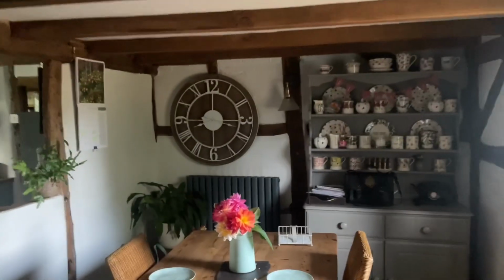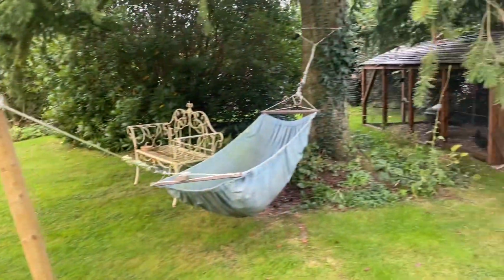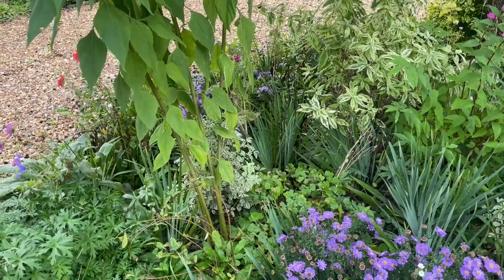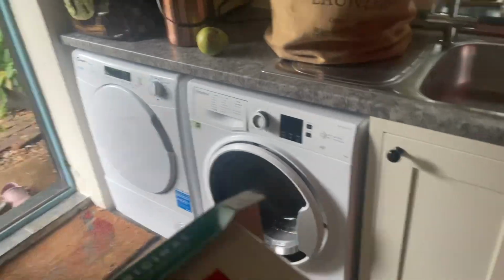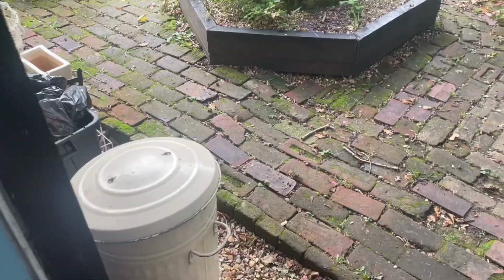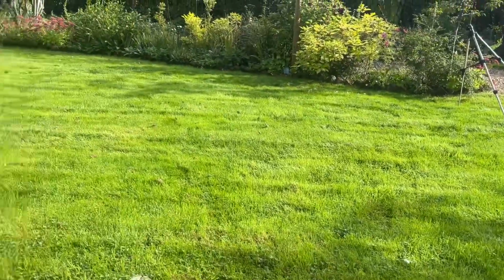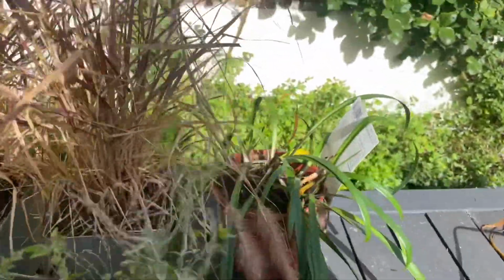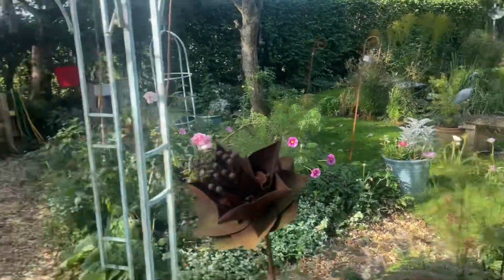English cottage starts the mammoth bulb plant